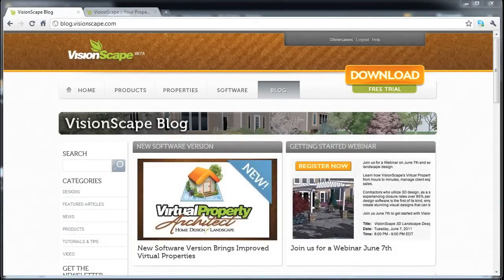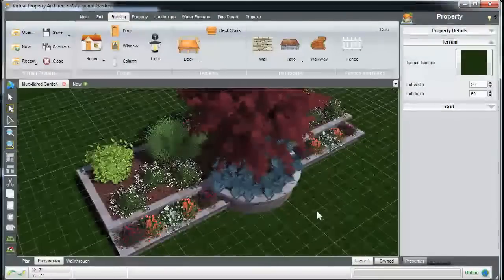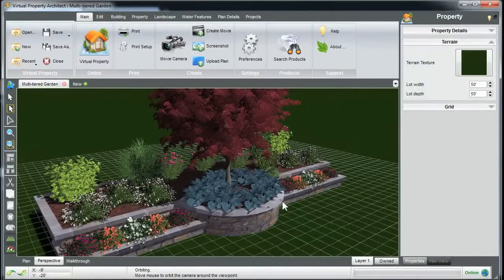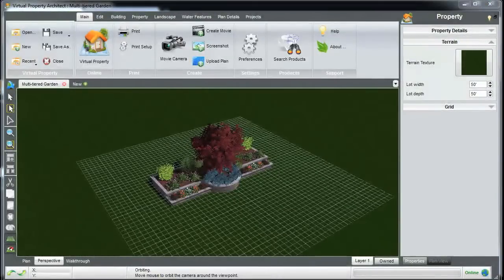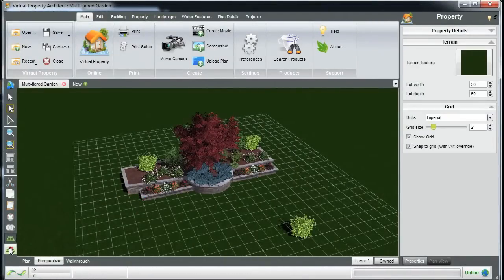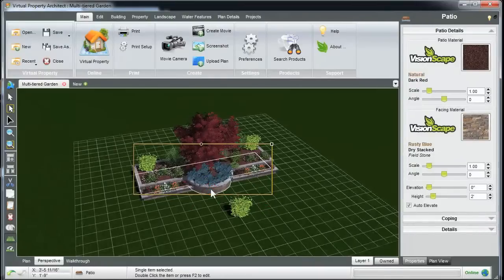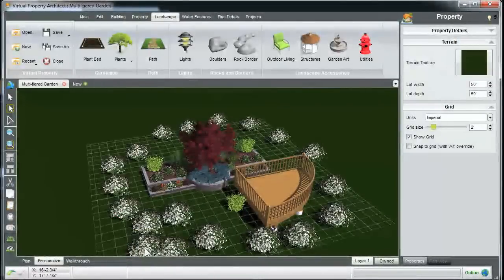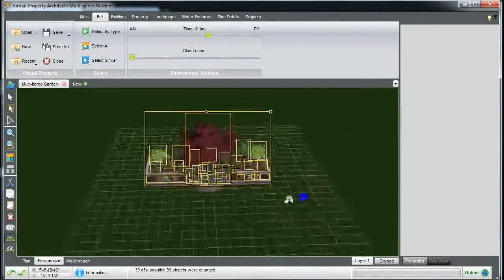Virtual Property Architect - Getting Started - Shortcuts and Hotkeys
In this tutorial, we will demonstrate how to speed up the design process using shortcuts and hotkeys.